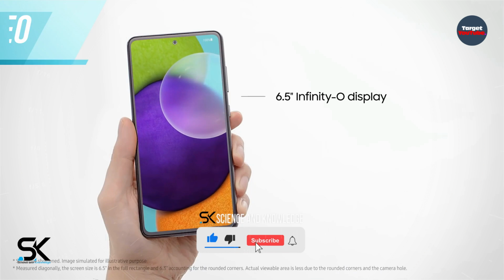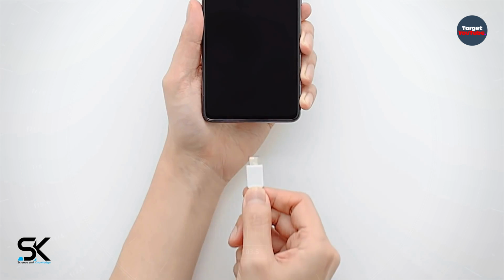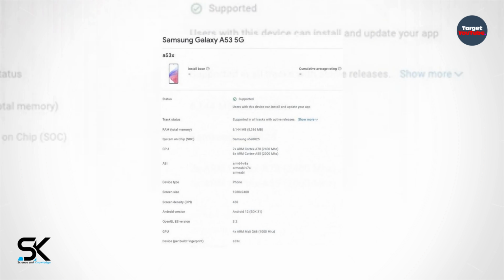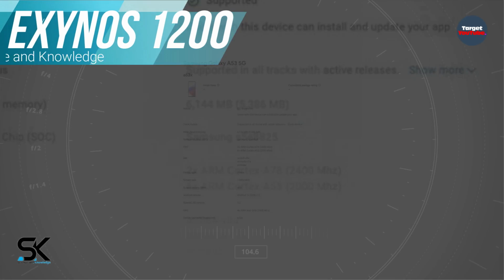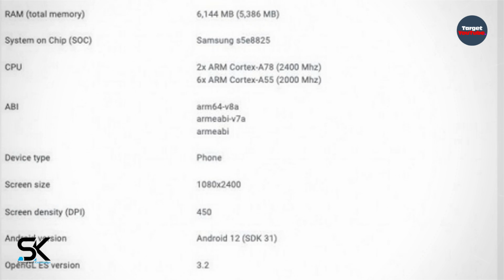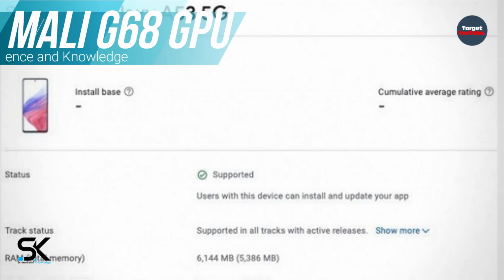Samsung Galaxy A53 5G (2022) Introduction!!!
This is another bestseller mobile phone Samsung Galaxy A53 5G 2022 first look trailer and introduction video. ◄ The network has revealed the characteristics of the upcoming budget phones Galaxy S23 5G, Galaxy S33 5G, Galaxy S53 5G, and Galaxy S73 5G, but today, we are talking about Galaxy A53 5G latest features, design, camera features, battery, display and so on. Thanks!

►Help and support while shopping on Amazon

► Get Apple's Latest iPhones Here ◄

★ Apple iPhone 11 Series
★ Apple iPhone 11
★ Apple iPhone 11 Pro
★ Apple iPhone 11 Pro Max

★ Apple iPhone XR
★ Apple iPhone XS
★ Apple iPhone XS Max

★ Samsung Galaxy Note20 5G

★ Samsung Galaxy S20 (SM-G980F/DS)
★ Samsung Galaxy S20 5G
★ Samsung Galaxy S20+ Plus (SM-G985F/DS)
★ Samsung Galaxy S20+ Plus 5G
★ Samsung Galaxy S20 Ultra
★ Samsung Galaxy S20 Ultra 5G Model SM-G988N

★ Samsung Galaxy Z Flip

★ Samsung Galaxy Note 10
★ Samsung Galaxy Note 10 Plus
★ Samsung Galaxy Note 10+ Plus 5G SM-N976

★ Samsung Galaxy S10
★ Samsung Galaxy S10e
★ Samsung Galaxy S10 Lite
★ Samsung Galaxy S10 Plus
★ Samsung Galaxy S10 5G

► Get Huawei's Latest Mobile Phones Here ◄

★ Huawei P40 5G
★ Huawei P40 Pro 5G

★ Huawei Mate 30
★ Huawei Mate 30 Pro

★ Huawei P30
★ HUAWEI P30 Pro

► Get OnePlus Mobile Phones Here ◄

★ OnePlus 8 (5G)
★ OnePlus 8 Pro

★ OnePlus 7T
★ OnePlus 7T PRO

★ OnePlus 7T Pro McLaren Edition

★ OnePlus 7
★ OnePlus 7 Pro

► Get NOKIA Mobile Phones Here ◄

★ Nokia 1.3
★ Nokia 7.2

★ Nokia 9 PureView
★ Nokia 8

► Get SONY Latest Mobile Phones Here ◄

★ Sony Xperia 5

★ Sony Xperia 1

★ Sony Xperia 10
★ Sony Xperia 10 Plus

► Get Motorola Mobile Phones Here ◄

★ Motorola Moto G8 Power Lite

★ Motorola Moto E6S

★ Moto G Stylus (2020)

★ Moto G7 Power

★ Motorola Moto G8 Power

★ Motorola One Hyper

★ Motorola Moto G8 Play

★ Motorola Moto G8+ Plus

► Get Xiaomi Mobile Phones Here ◄

★ Xiaomi Redmi Note 9S

★ Xiaomi Mi Note 10

★ Xiaomi Mi 9T

★ Xiaomi Mi 9

► Get Google Pixel Mobile Phones Here ◄

★ Google Pixel 4
★ Google Pixel 4 XL

★ Google Pixel 3a
★ Google - Pixel 3a XL

► Get Oppo Mobile Phones Here ◄

★ Original Oppo ACE 2 5G

★ Original Oppo Reno 3 Pro 5G
★ Original Oppo Reno 3

★ Original Oppo Find X2 Pro
★ Original Oppo Find X2

► Get Vivo Mobile Phones Here ◄

★ Original Nex 3s 5G

★ Original Vivo Z6 5G

★ Original Vivo X30 Pro

★ Original Nex 3
★ Original Nex 3 5G

SAK - SAK99